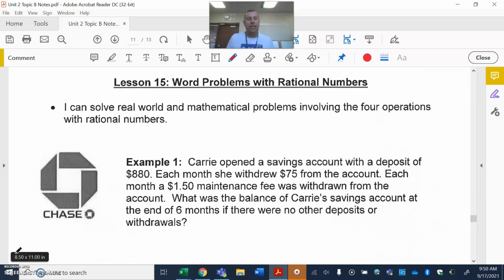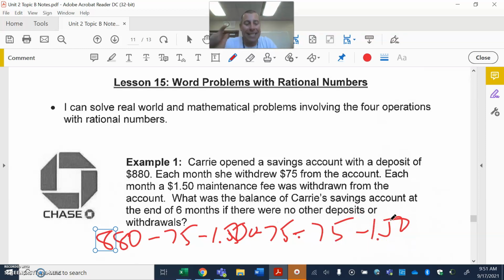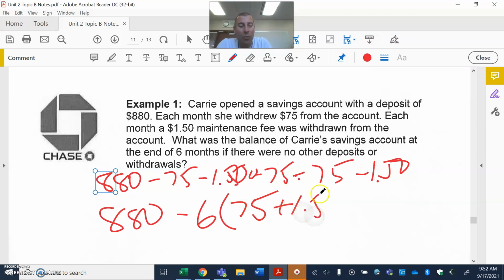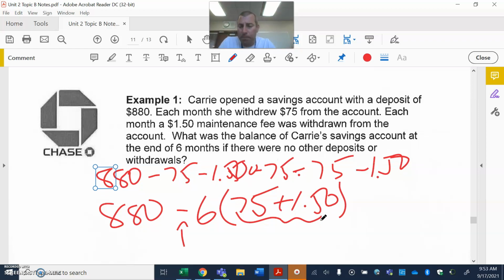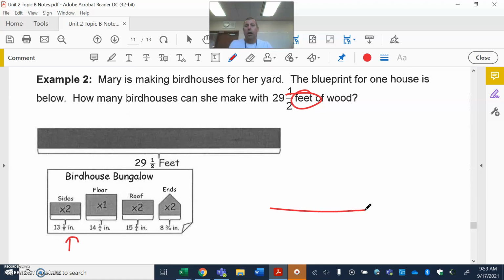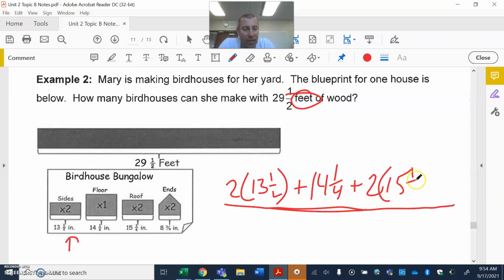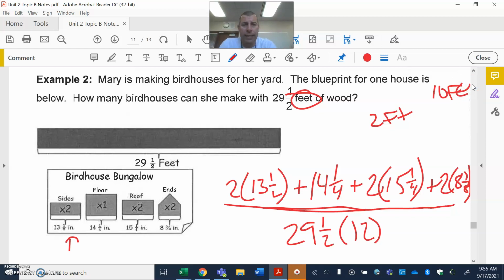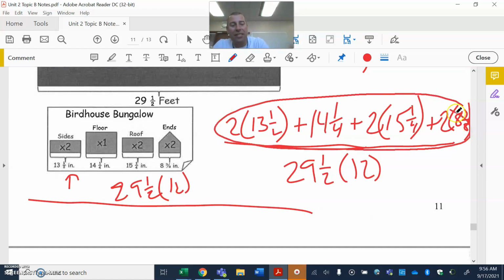6th Grade Acc Unit 2 Lesson 15